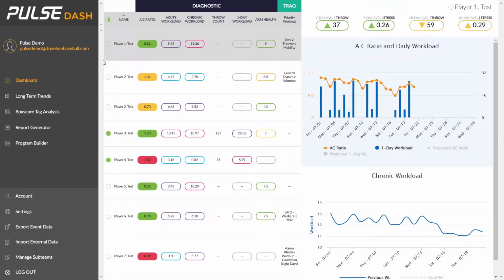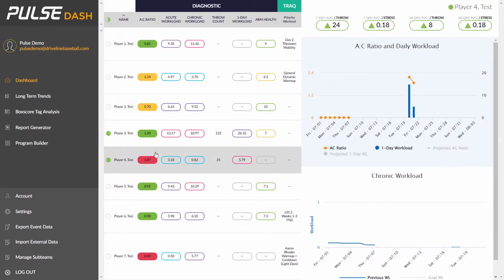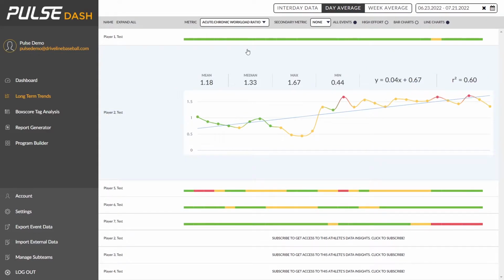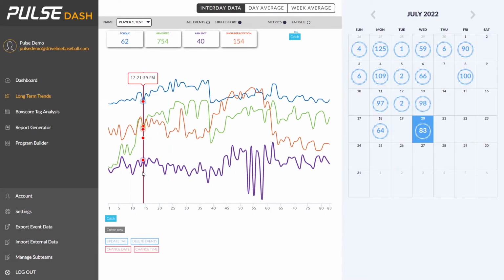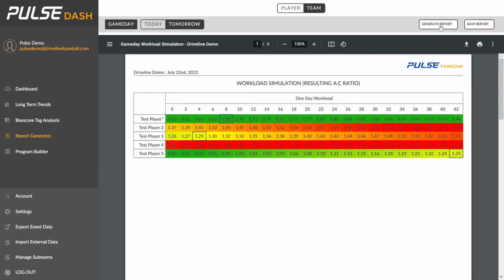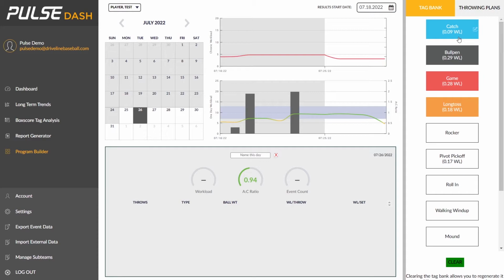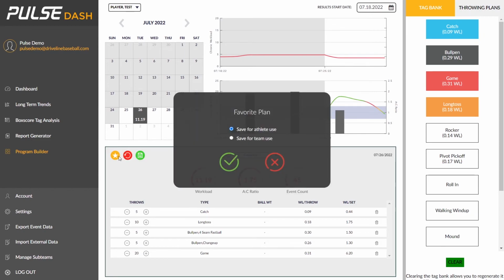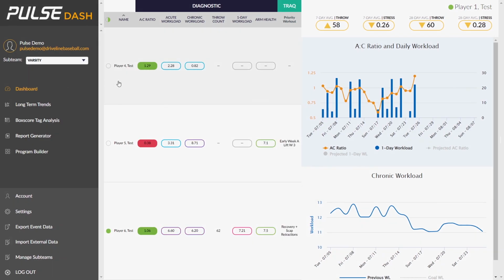PULSE Dash Overview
Here is a 10 minute explanation of PULSE Dash and what each page has to over!

Main features:
- Dashboard to view all of your team's data for today
- "Interday Data" page to view throw-by-throw data for a single player's day of throwing
- Day and week average pages to see trends of PULSE metrics over time
- Report generator to create workload and gameday reports for seeing how much workload each player can likely withstand